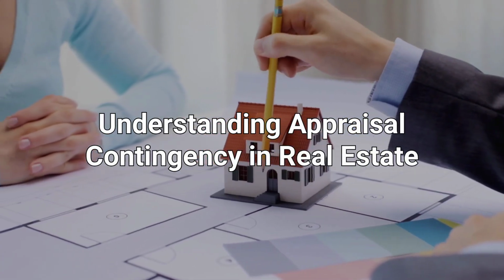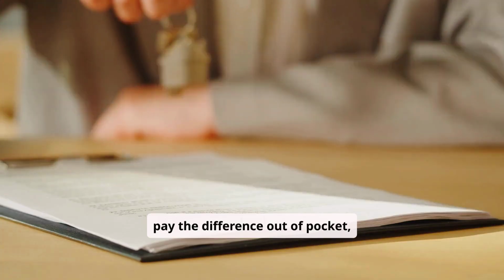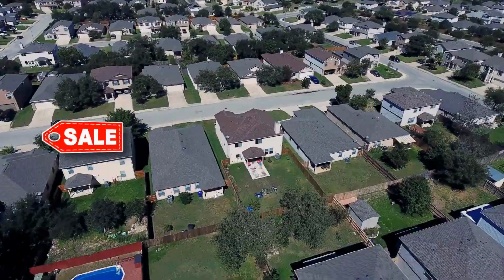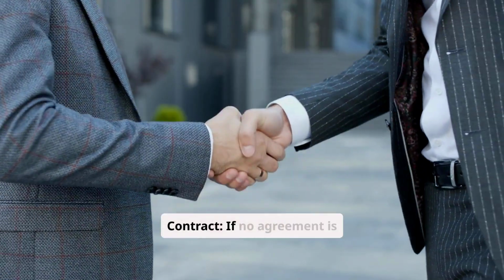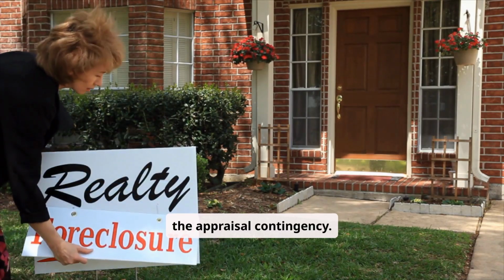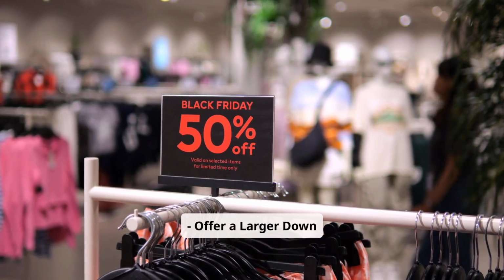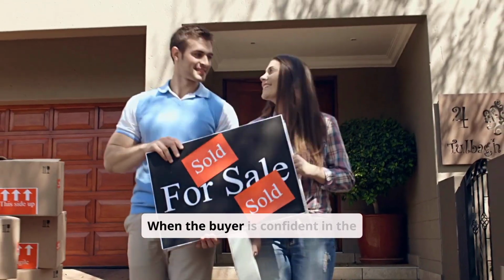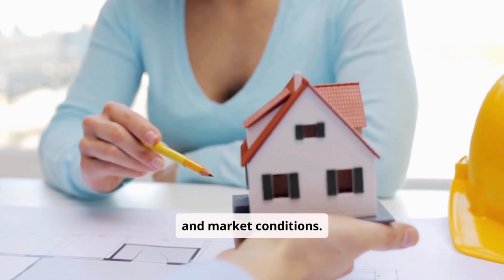Understanding Appraisal Contingency In Real Estate